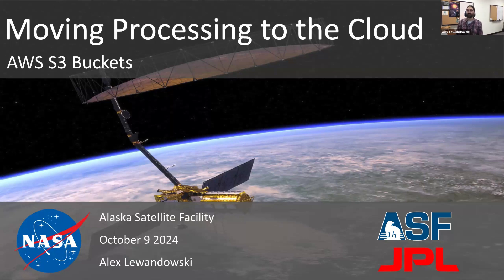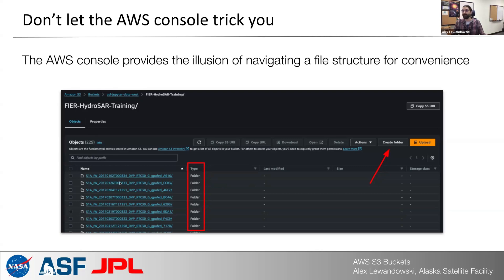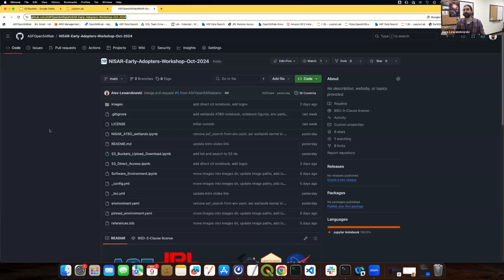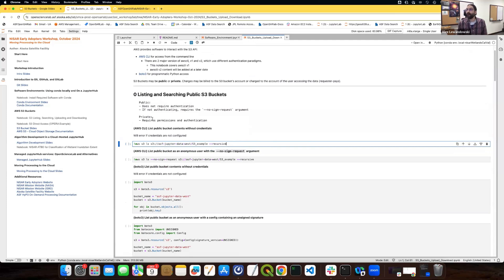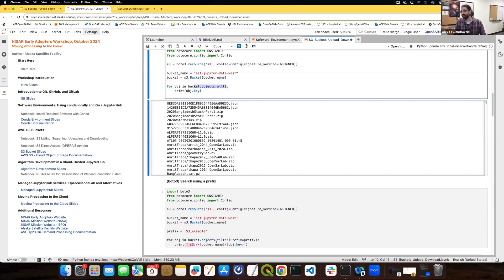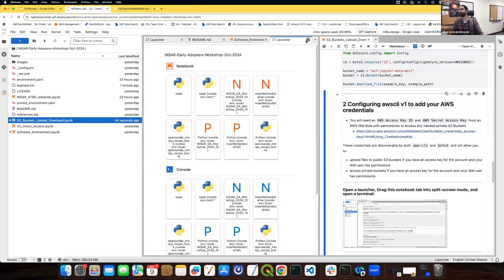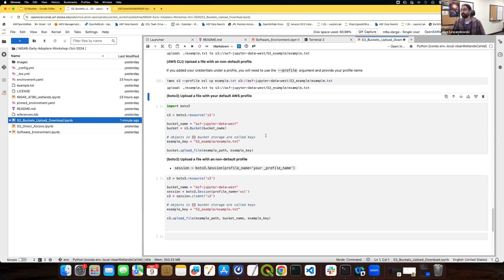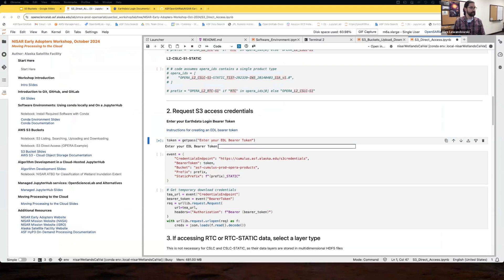NISAR Early Adopter Workshop (Oct. 2024): AWS S3 Buckets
Day1: AWS S3 Buckets
In this presentation Alex Lewandowski will provide an overview of AWS S3 buckets as a cloud service.

Topics:
*Bucket configurations: Public, private, requester-pays
*Access methods: AWS CLI, boto3
*Authentication methods: access keys, bearer tokens
*Demos in OpenSARLab